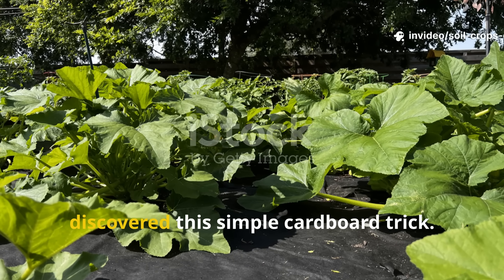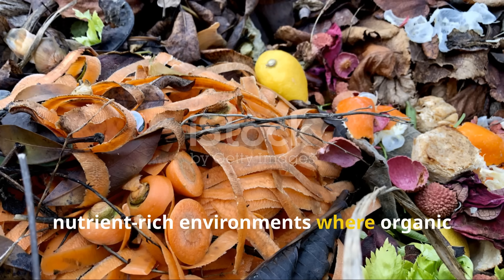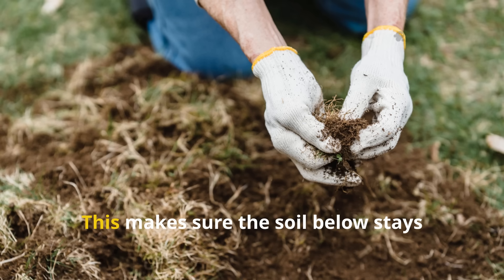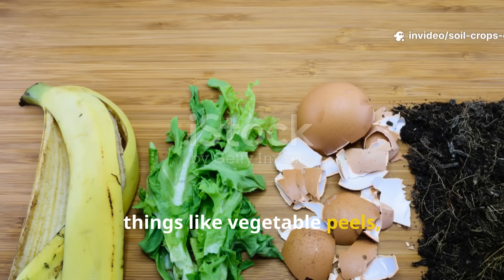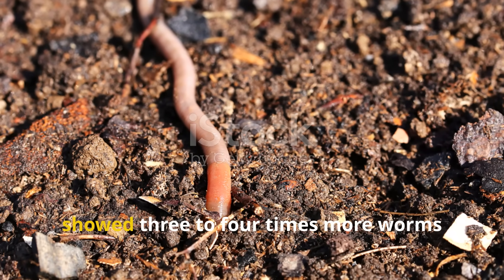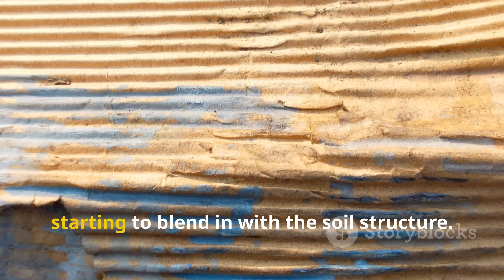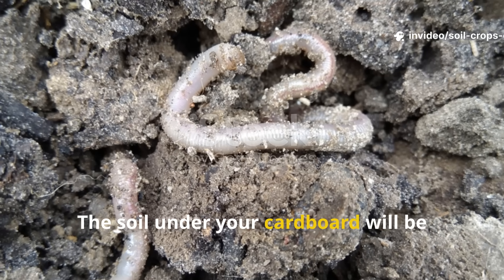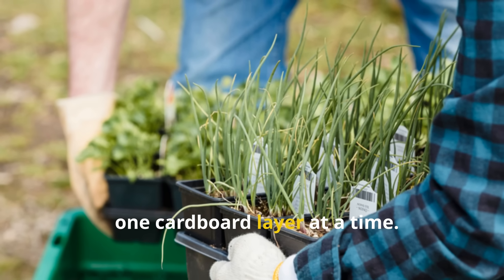I Stopped Buying Worms When I Discovered This Simple Cardboard Trick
In this video, we uncover the secret soil-building method that’s taking over gardens everywhere — no expensive compost, no fancy worm bins, just plain cardboard and the right layering technique.

If you’ve been struggling with compacted, lifeless soil or losing worms after every rain, this technique will completely change your garden’s biology — for free. It’s natural, proven, and ridiculously effective.

🌱 In This Video from Soil & Crops Central, You’ll Discover:

• The exact way to prepare and soak your cardboard (using 2 liters of water per square meter).
• How cardboard attracts worms faster than compost — and why they stay long-term.
• The perfect layering technique that turns plain soil into a worm hotel buffet.
• The ideal timing (and weather conditions) to maximize worm reproduction.
• How to balance moisture, organic scraps, and compost for explosive soil activity.
• Why cardboard creates better water retention, aeration, and root growth.
• The science behind worm migration and how this trick multiplies their population naturally.
• The 3-month transformation that makes your soil dark, crumbly, and alive — with zero purchased worms!

🌾 Why You Need to Watch This:

This isn’t another composting hack. It’s a scientifically proven soil regeneration method that mimics forest-floor ecology. Once you master this cardboard trick, your soil will hold water longer, require less fertilizer, and feed your plants from within.

No gimmicks. No store-bought worms. Just nature doing what it does best — regenerating itself.